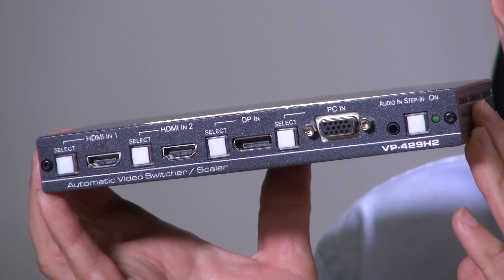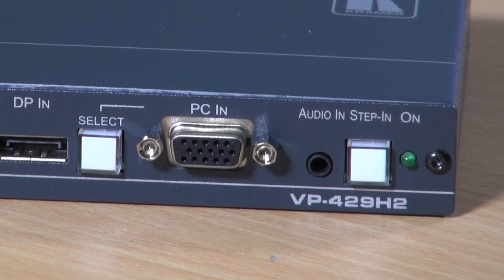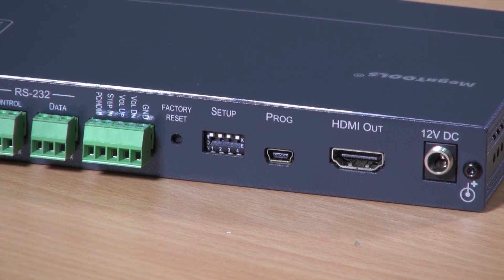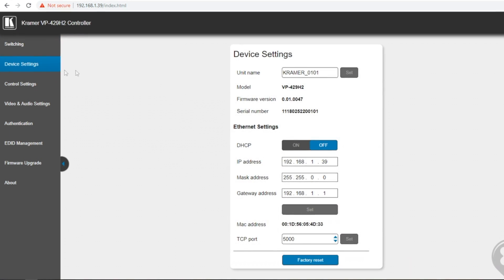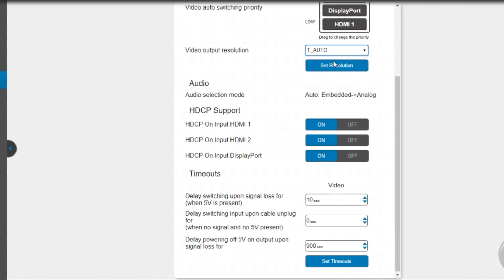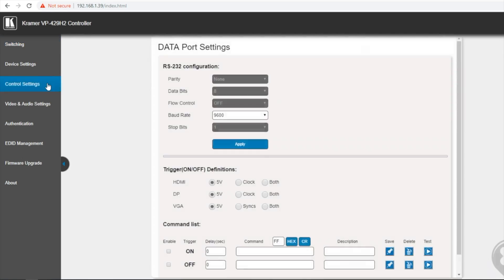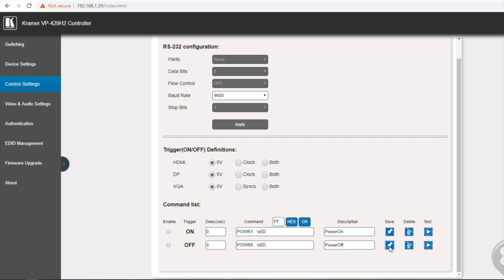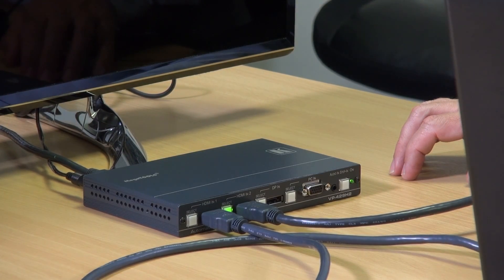Kramer VP-429H2 4K HDMI, DP & VGA Scaler / Switcher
4K60 4:4:4 scaler / switcher for HDMI, DisplayPort, VGA, and unbalanced audio signals.